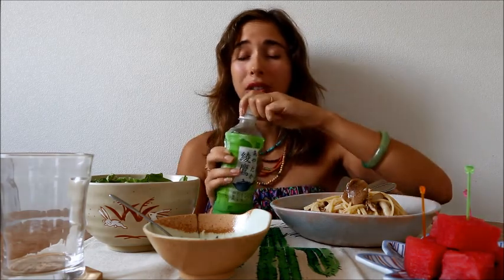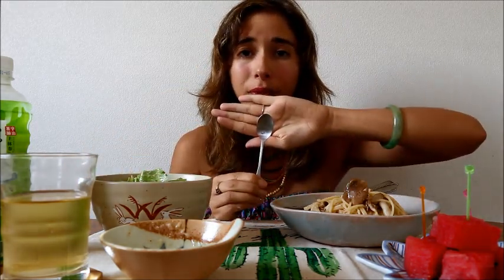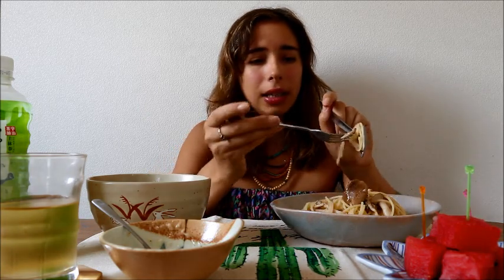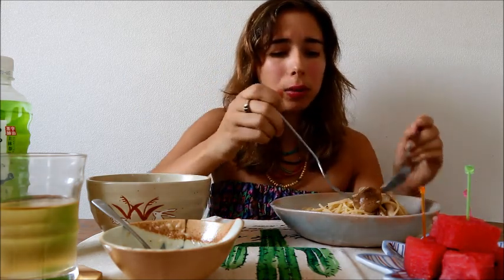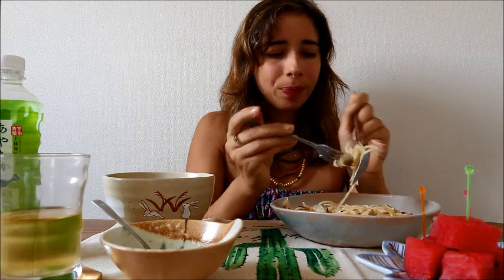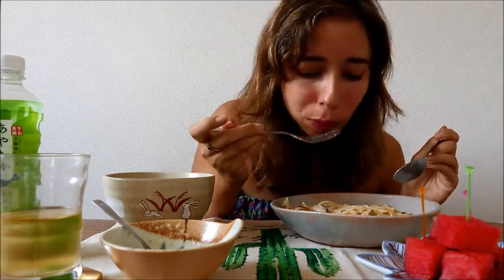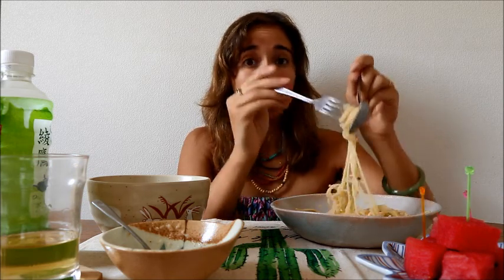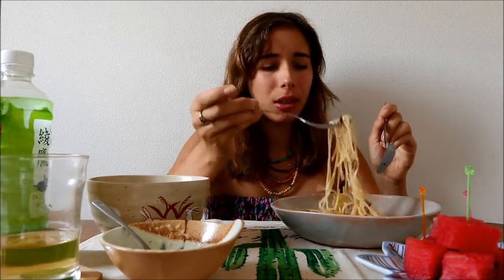Miso Butter Pasta MUKBANG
Miso. Butter. Pasta! Enough said.